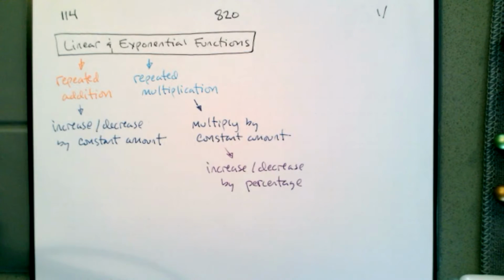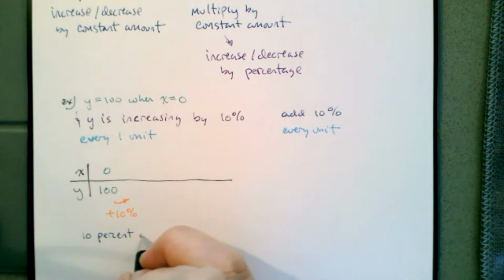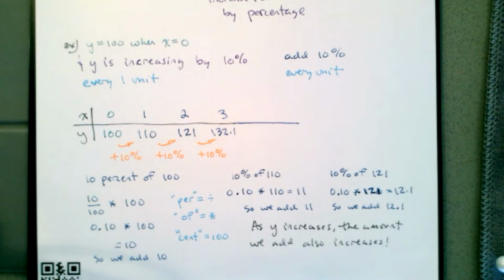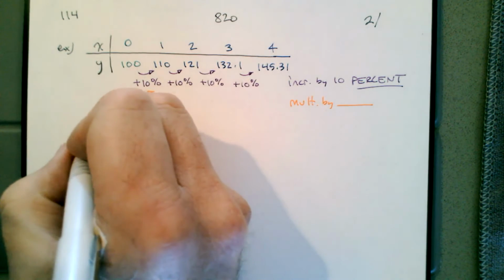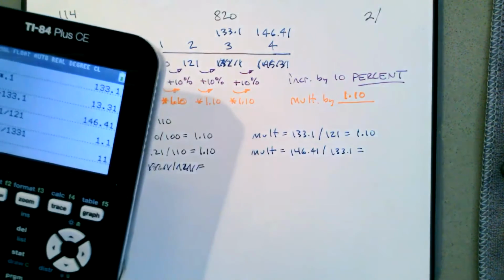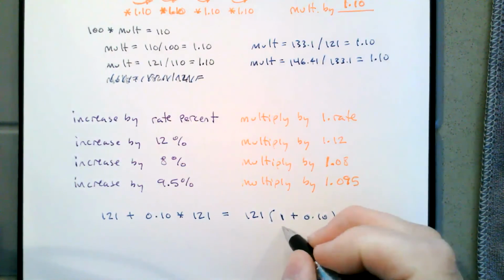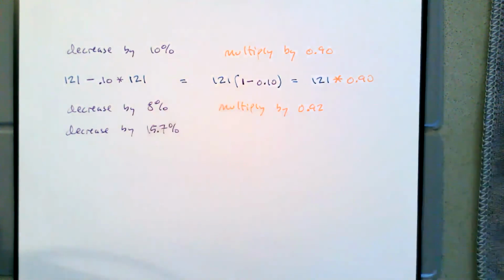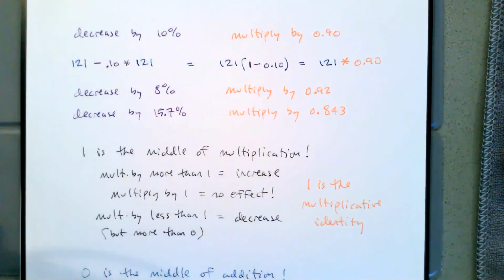2021 Spring MATH 820 Notes 114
In this video, we describe exponential functions with increasing/decreasing by a percentage.